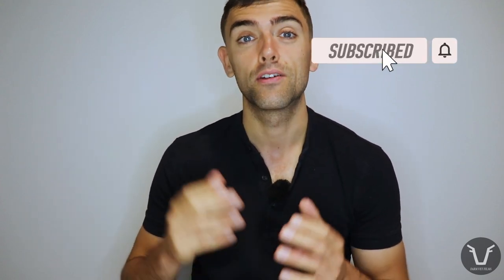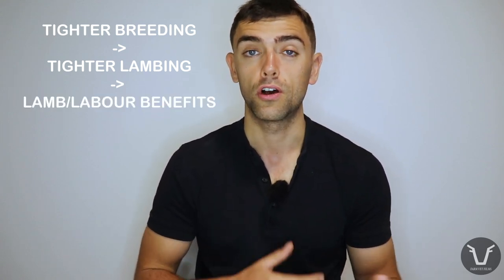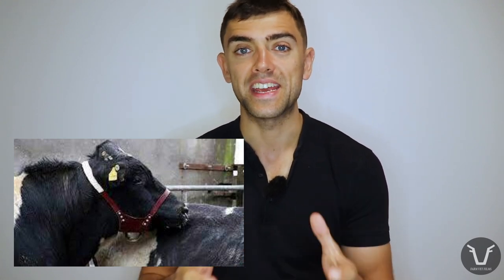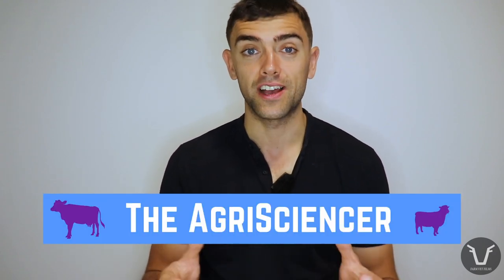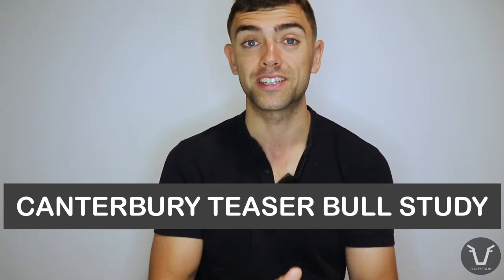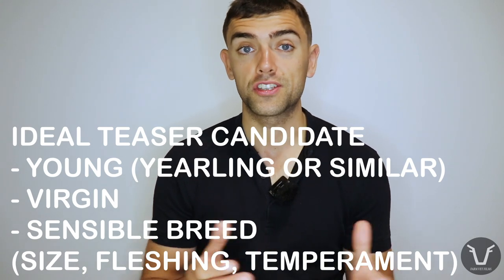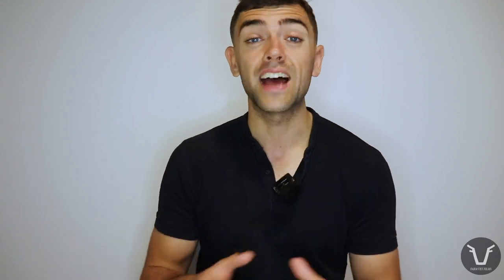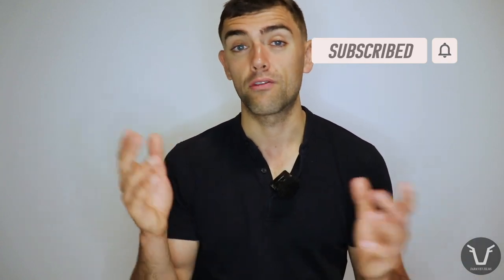TAKING CATTLE BREEDING TO THE NEXT LEVEL? | TECHNICAL #62: TEASER BULLS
We've talked about teaser rams/tups loads before. It's less common to make teaser bulls - but perhaps it shouldn't be.

I give a quick run down here of the various reasons to use a teaser bull, and the considerations to take when doing so.